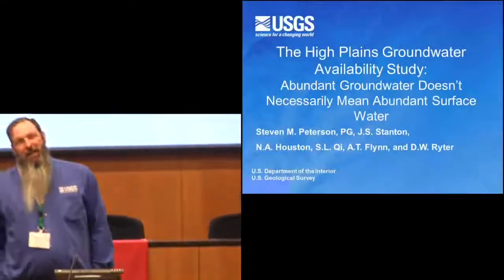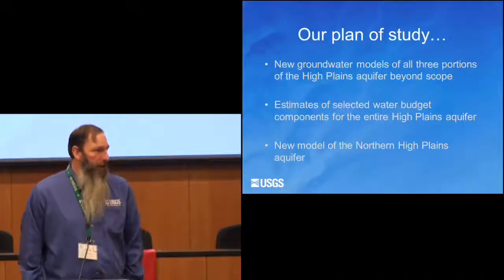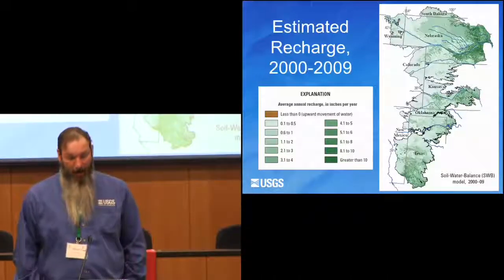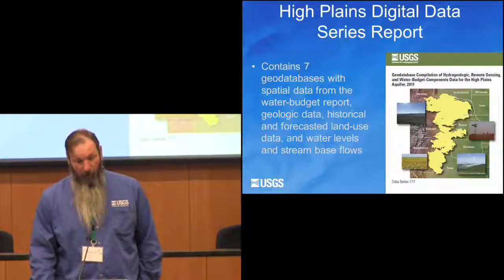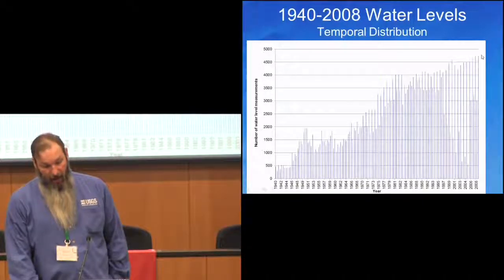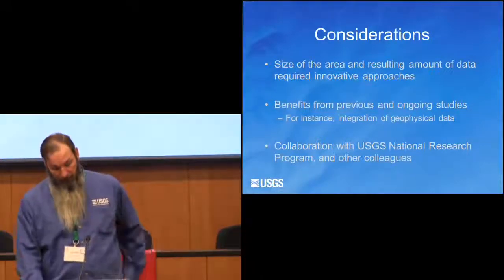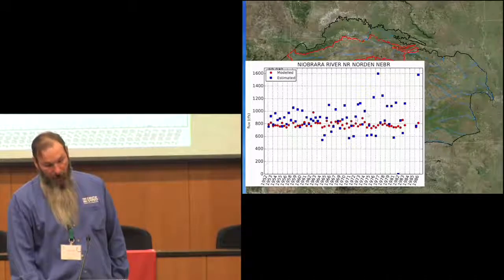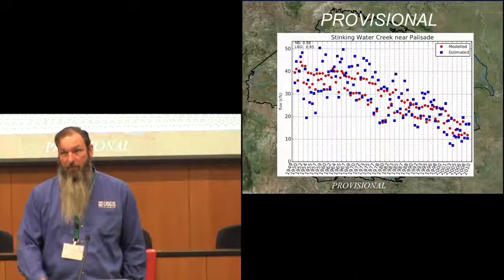The High Plains Groundwater Availability Study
2015 Water Symposium
Steve Peterson
U.S. Geological Survey Nebraska Water Science Center